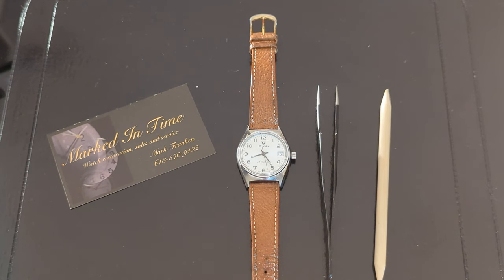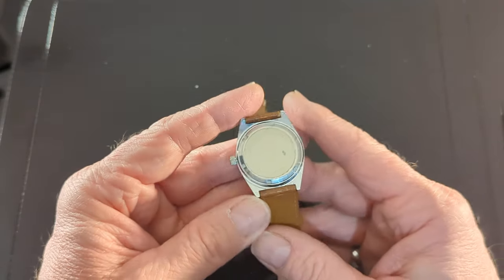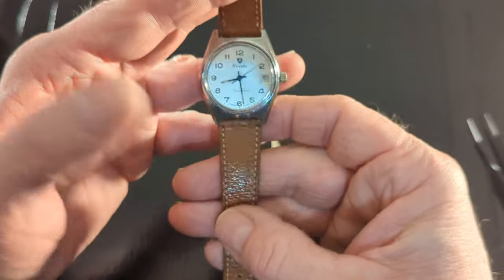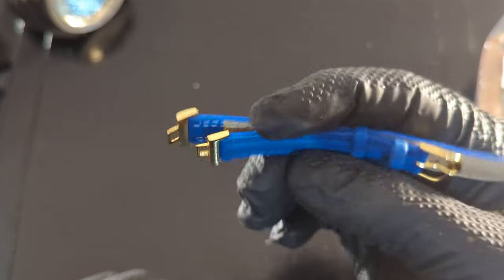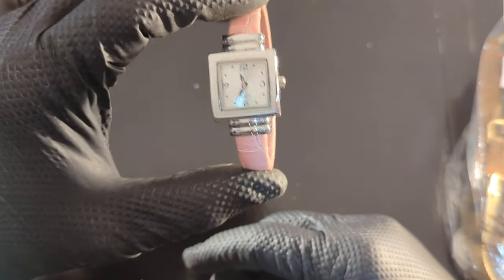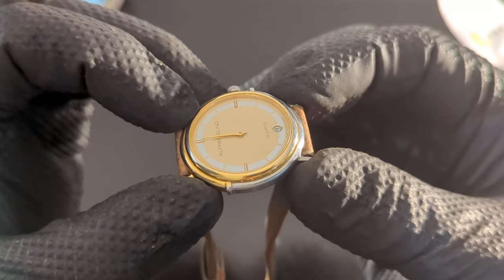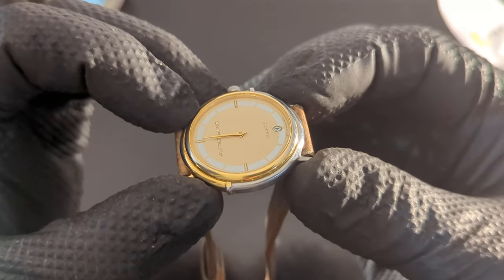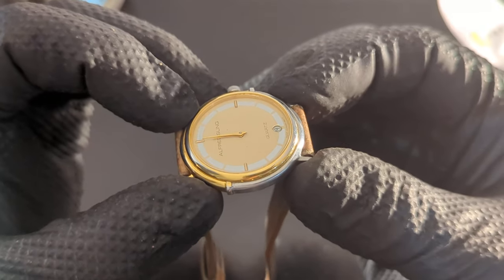Treasures Found in a Bag of Broken Watches Episode 17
A closer look at the Nivada manual, a new bag of broken watches and of course, FREE WATCH GIVE AWAY! Enjoy😁😁😁